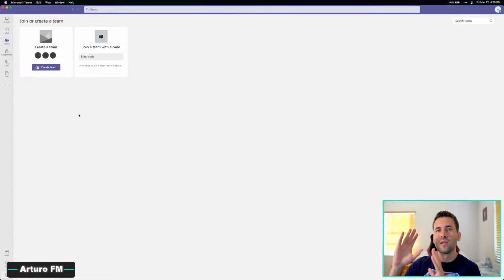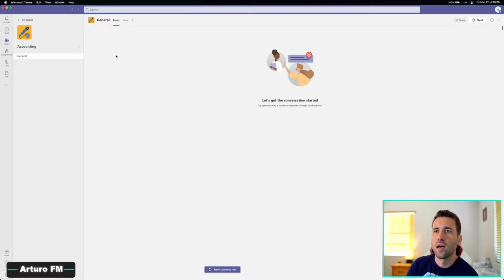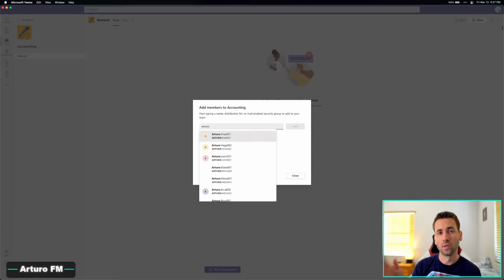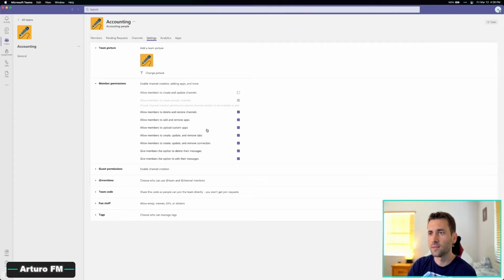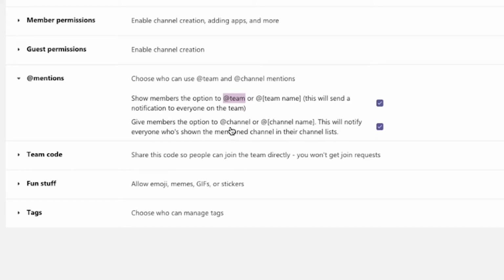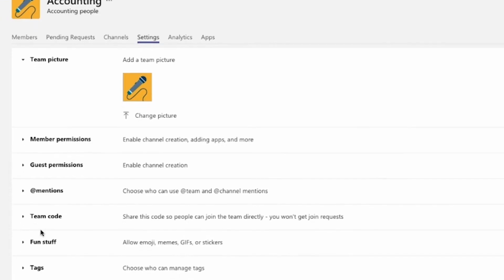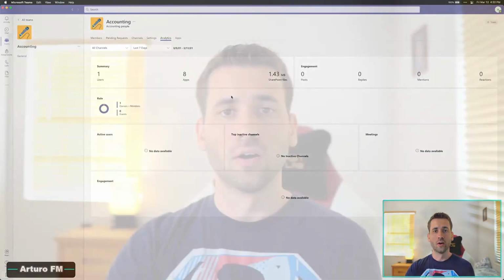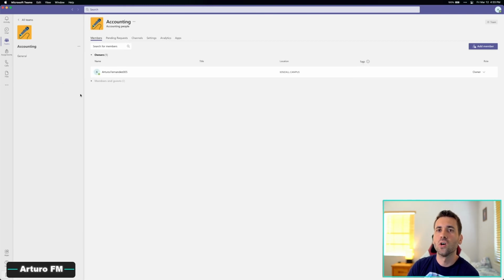How to Create a Team in Microsoft Teams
Looking to create a team with MS Teams? In this video I go step by step on how to create a team in Microsoft Teams ❤️🔥

If you get stuck at any point, leave a comment below and I'll be more than happy to help you 🤓 or simply to let me know if you enjoyed this video, it's important for me! :)

Learn how to do anything with high quality how to and review videos. I'm currently a software engineer at Wells Fargo and a part time YouTube Creator sharing my passion for teaching technology in a concise and easy way.

⏱️Timestamps⏱️
00:00 Intro
00:25 How to create a team in Microsoft Teams
08:33 Outro

Microsoft Teams
Microsoft Teams tutorial
how to use Microsoft Teams app
technology
how-to